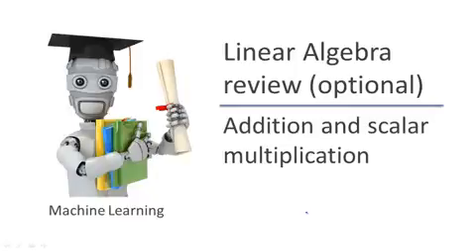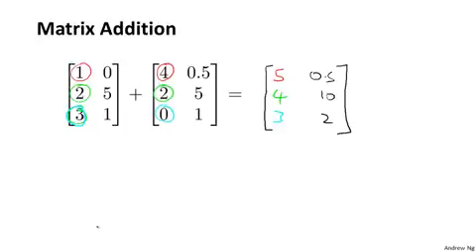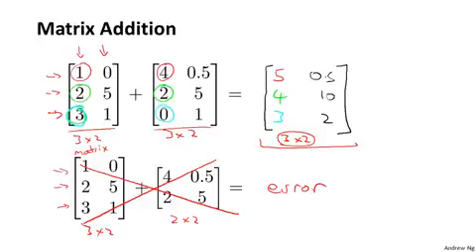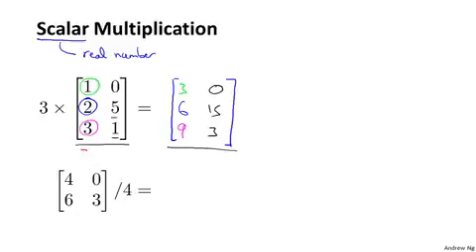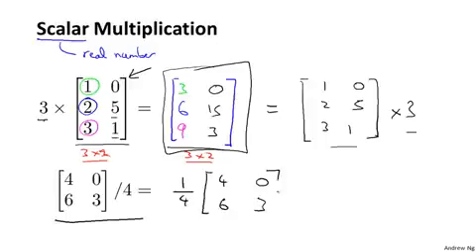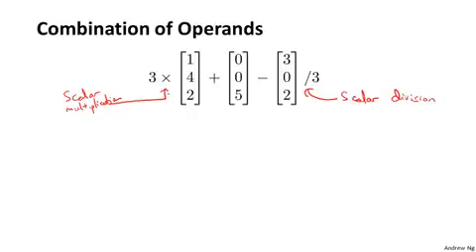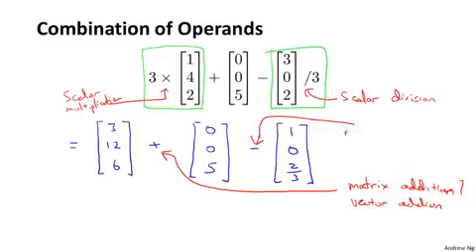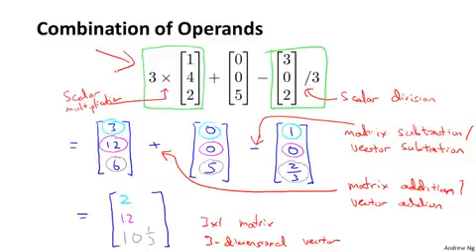1.3.2 Addition and Scalar Multiplication by Andrew Ng